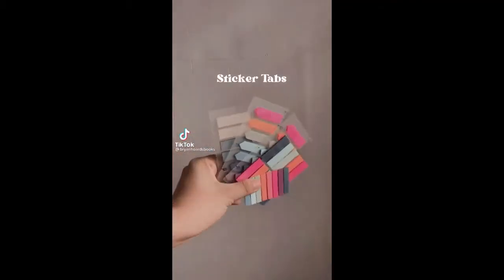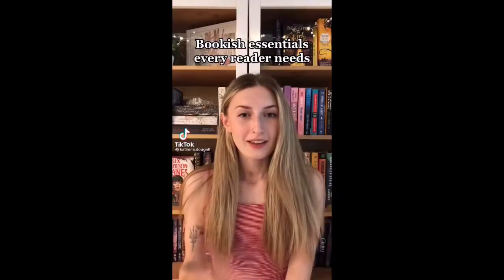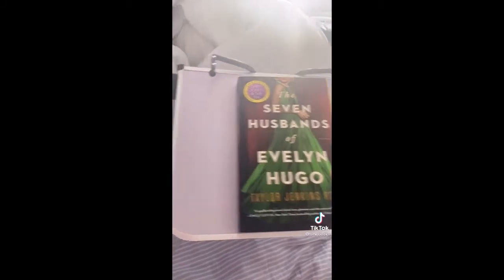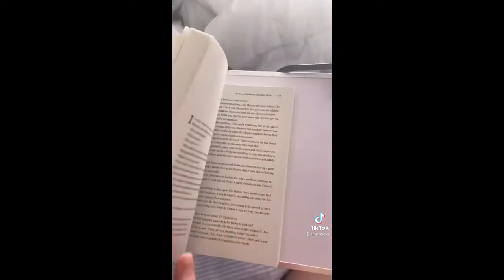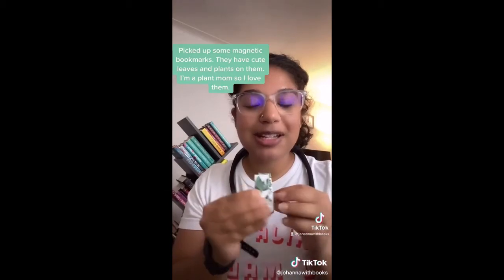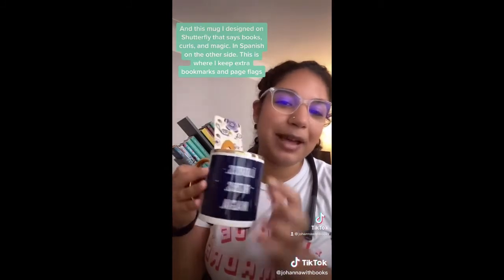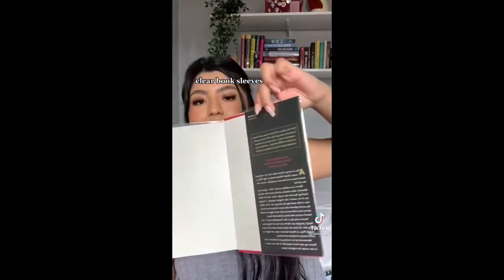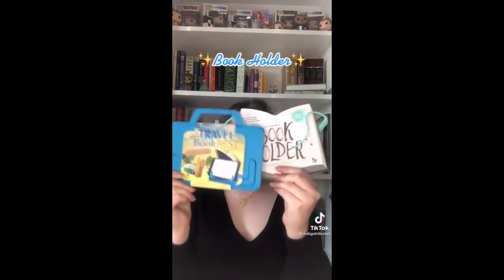Book Accessories Every Readers Should Have | pt. 1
A tiktok compilation about different book accessories that are essential to every readers!!!

[CREDITS]
0:00 - @bryanhoardsbooks
0:35 - @katiiemcdougall
1:20 - @smobooks
2:02 - @johannawithbooks
2:58 - @janisjayy
3:32 - @indigohillcrest
4:05 - @joanuhhhh